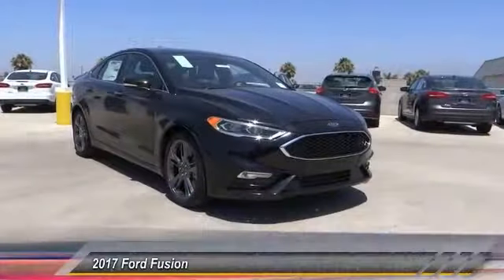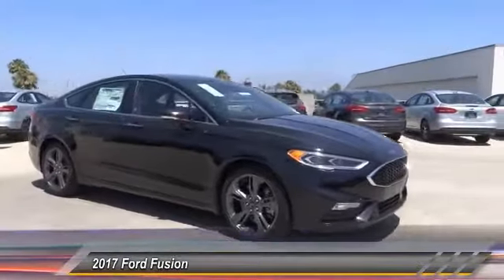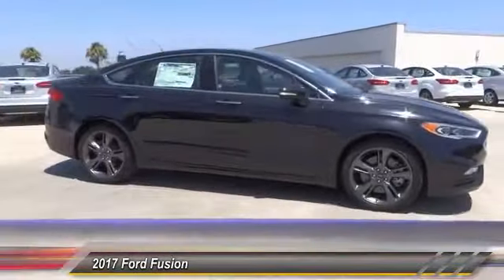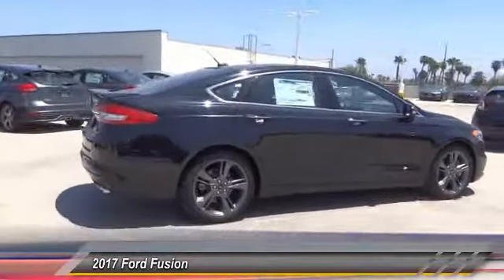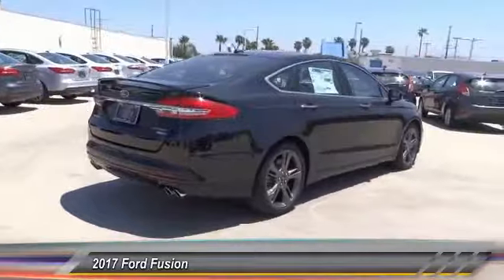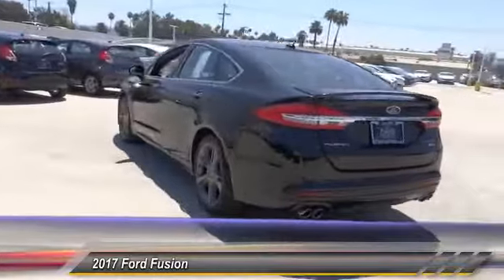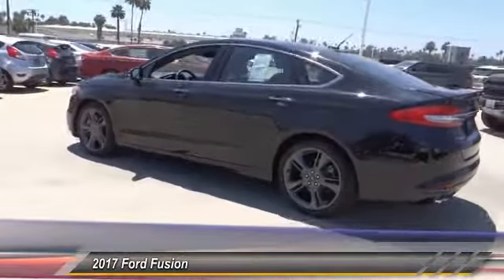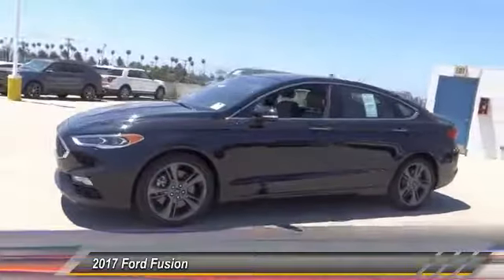2017 Ford Fusion RIVERSIDE,TEMECULA,SAN BERNARDINO,MORENO VALLEY,FONTANA 73309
2017 Ford Fusion Sport AWD

Fritts Ford
8000 Auto Drive

FRITTS FORD, PROUDLY SERVING RIVERSIDE, TEMECULA, SAN BERNARDINO, MORENO VALLEY, FONTANA, AND SURROUNDING CALIFORNIA LOCATIONS. THIS BLACK 2017 Ford FUSION IS EQUIPPED WITH A 2.7L V6 EcoBoost, AUTOMATIC TRANSMISSION, AND RECEIVES AN ESTIMATED . 2017 Ford FUSION Sport AWD Stock #: 73309 | VIN: 3FA6P0VP7HR167680 | 2017 Ford Fusion Sport AWD Fritts Ford